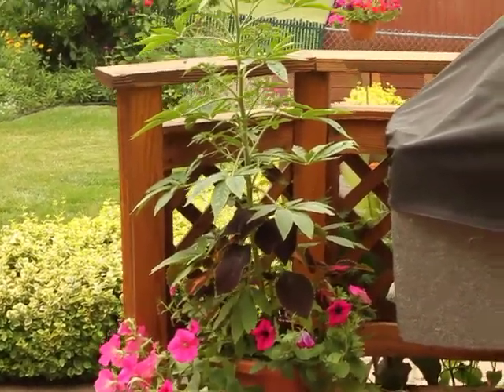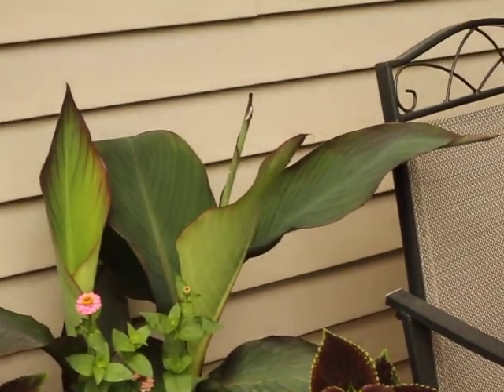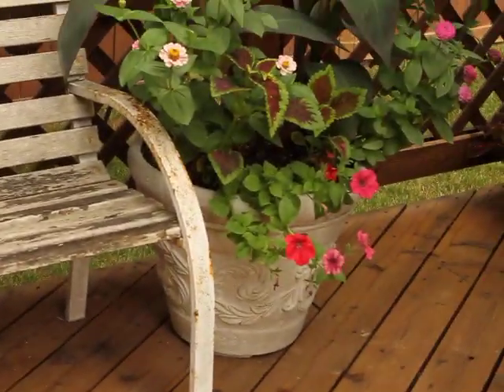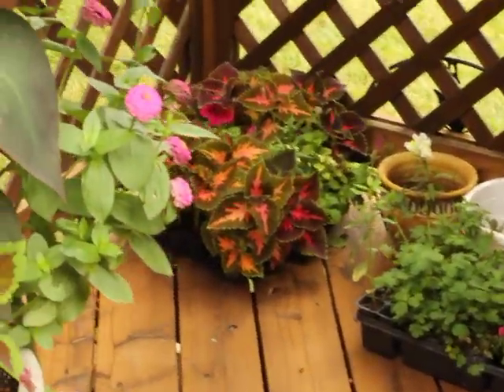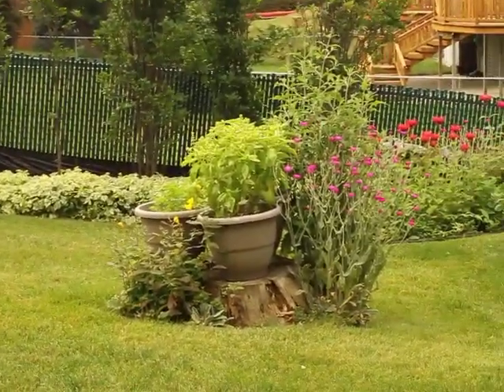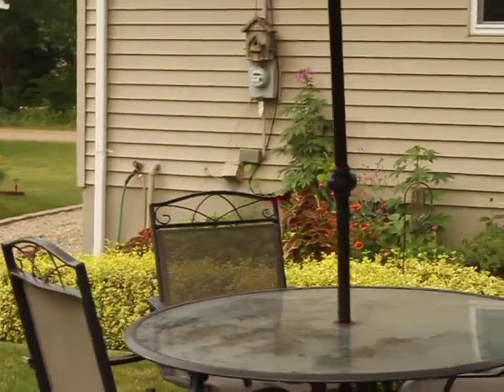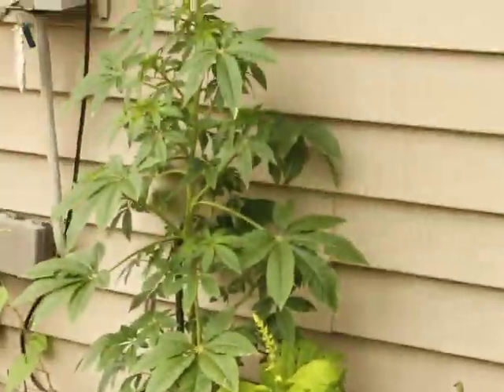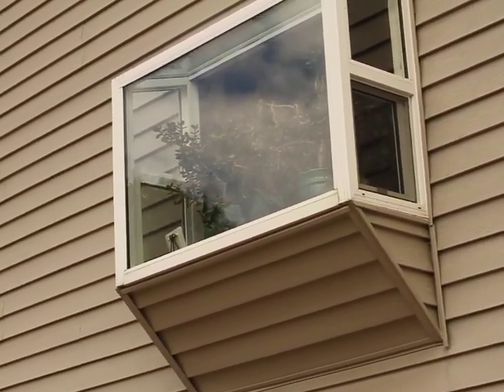Pots and Flip Flops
WARNING - watching this video may give you motion sickness.  I was walking throughout much of it's filming.  It's a long and boring video showing all my potted plants which I have grown in my garden window from seeds, and now I have to take care of all of them.  Including some additional footage of my other gardens.

Please note: The suspicious looking plants are called Cleome which IS a flowering plant.